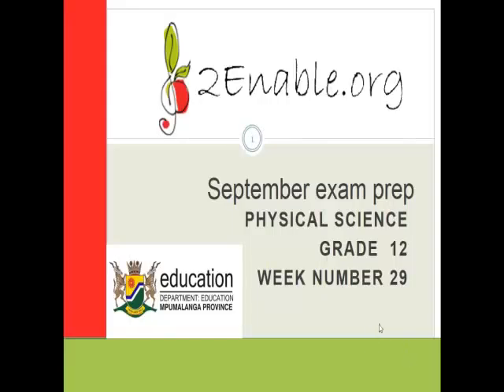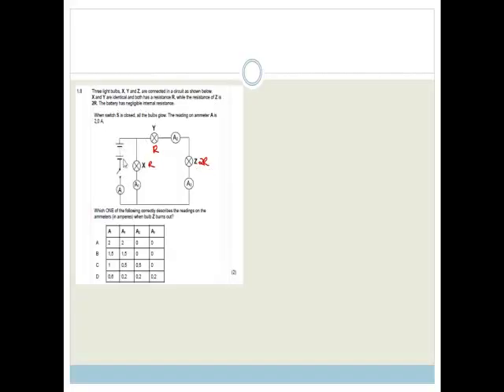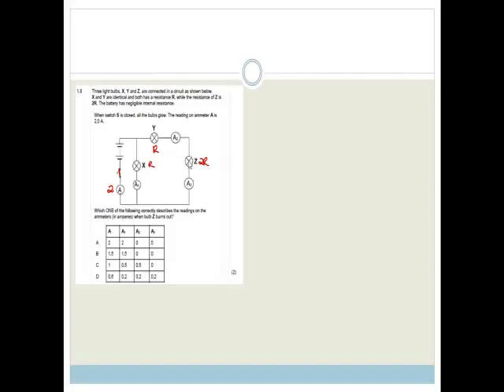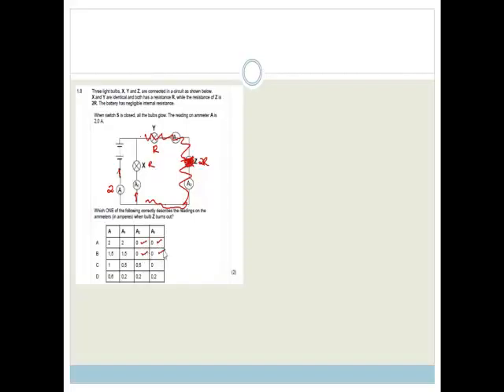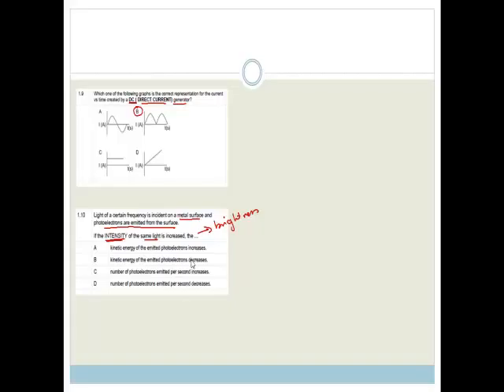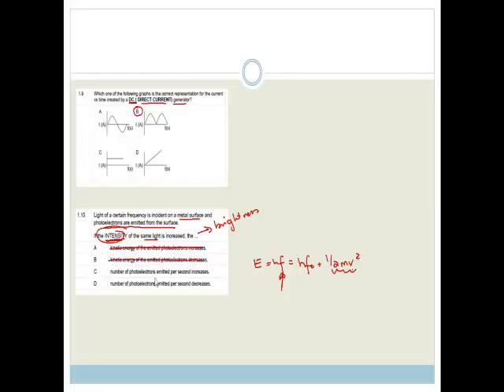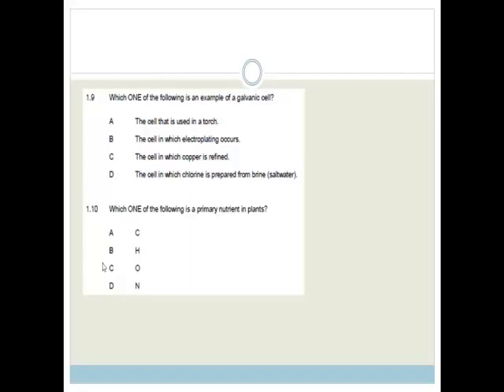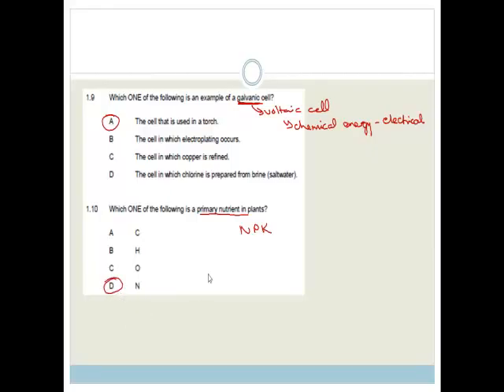week 29 multiple choice